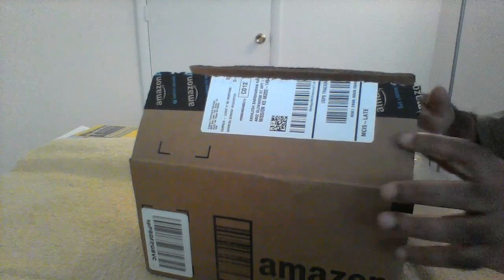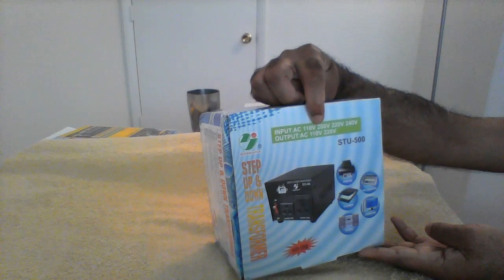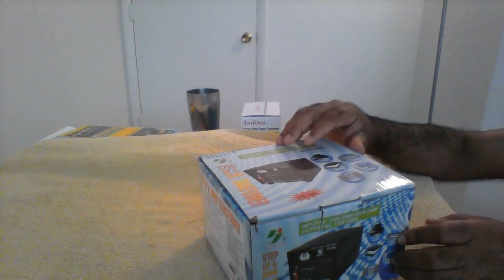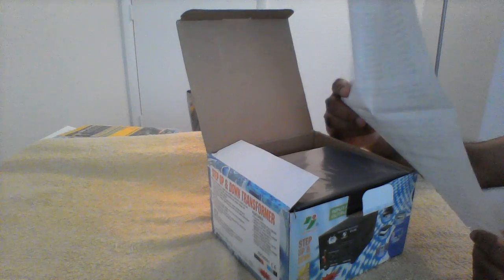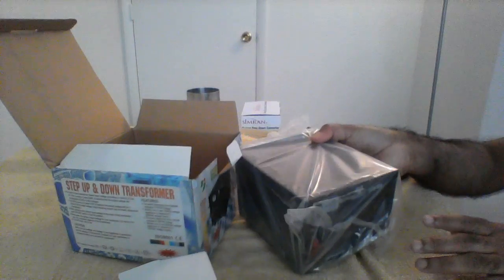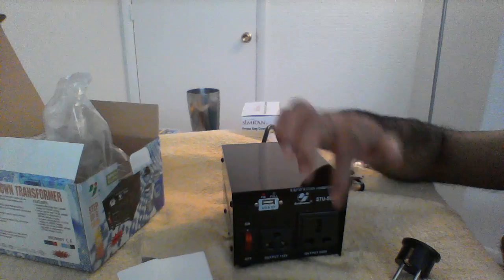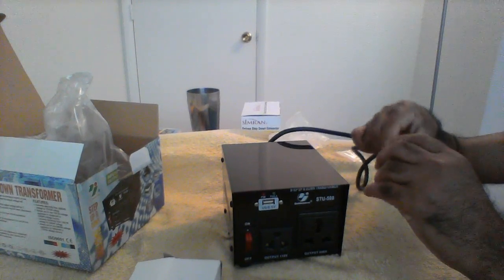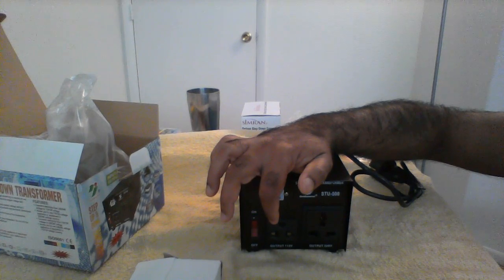Volage Converter Step Up/down Transformer unboxing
Voltage converter- step up/Down transformer..Share your comments